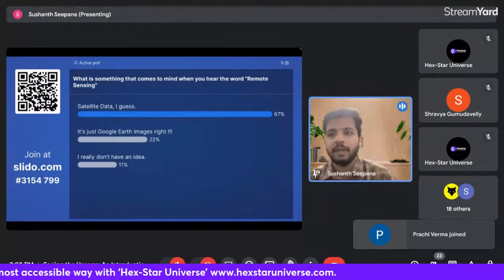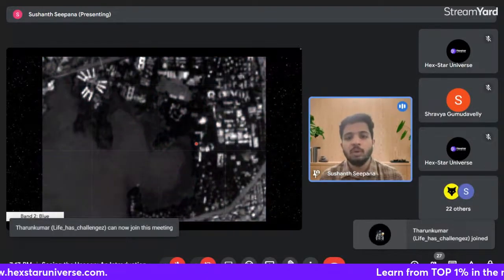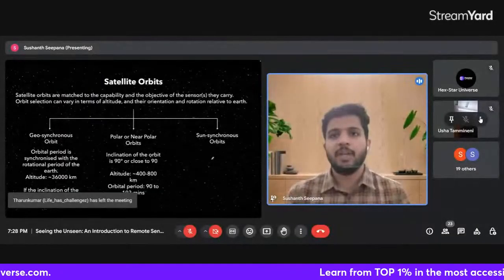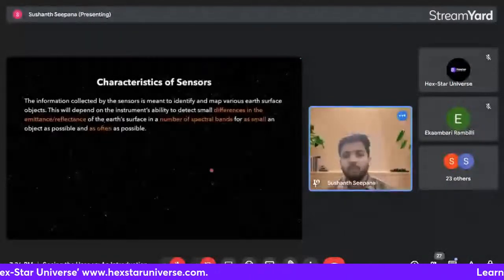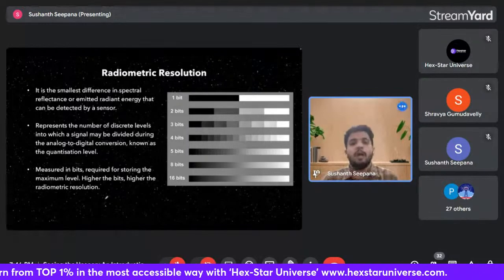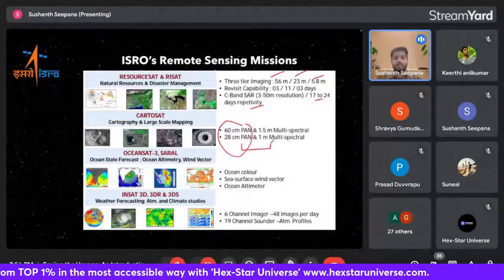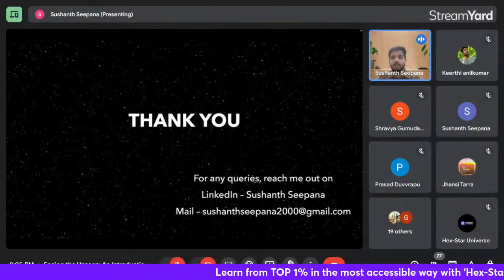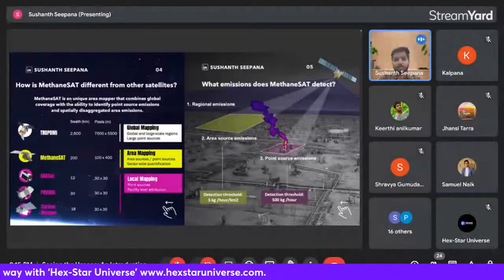What is remote sensing ? | LIVE | An Introduction to Remote Sensing | Space Tech Mastery | Hexstar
🛰 Dive into the World of Remote Sensing with Us! 🌍

📅 Date & Time: 22nd April, 7:00 p.m. IST

🔭 Session Title: An Introduction to Remote Sensing

🌐 Hosted by: Hexstar Universe

🌟 Discover the Power of Remote Sensing!
Join us for an exciting and FREE live session where we unravel the mysteries of remote sensing.

🎙 Speaker: Sushanth Seepana, M.Tech (Remote Sensing) - IIT Bombay

🌌 About the Speaker:
Sushanth Seepana is an expert in remote sensing, holding an M.Tech degree from IIT Bombay. With his expertise, he brings a wealth of knowledge and experience to the session, promising an engaging and informative discussion.

🚀 Why Attend?
- Gain insights into the fascinating world of remote sensing.
- Learn about its applications and significance in today's world.
- Interact with experts and enthusiasts in the field.

🌌 Registration is FREE!
Secure your spot now by clicking [here] to fill out the form! After registration, you'll be directed straight to the group.

📩 Have questions? DM us!

Don't miss out on this opportunity to expand your knowledge and explore the endless possibilities of remote sensing. Reserve your spot today! 🛰🌍